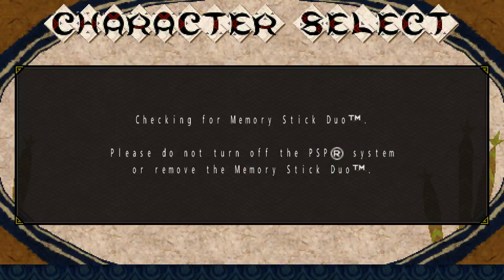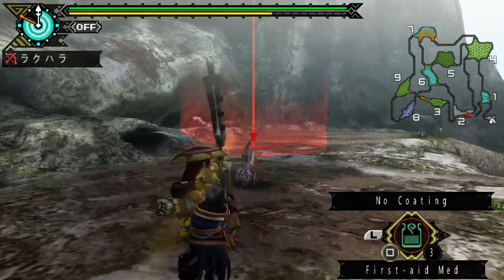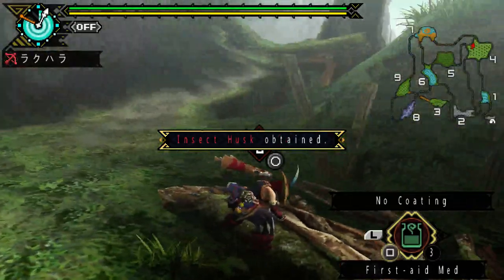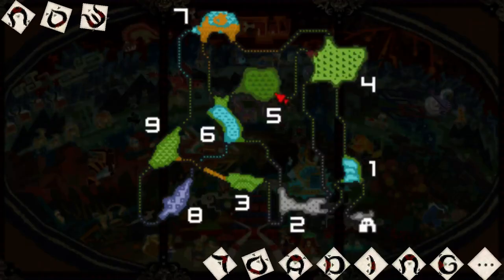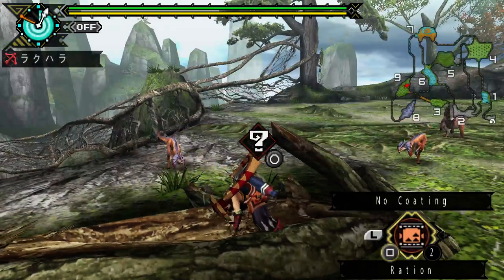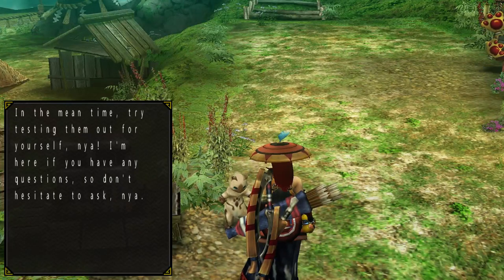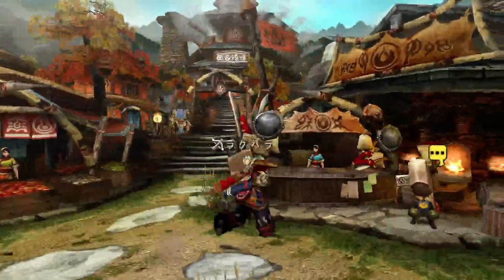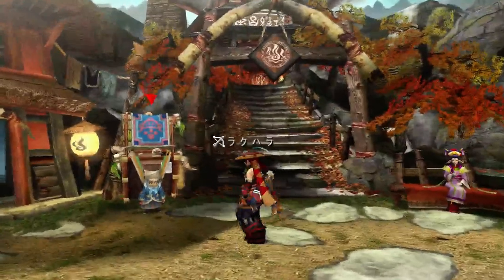MHP3 - 01 The beginning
MHGeek's playthrough of MHP3rd!
The audio is not the best... I am still figuring out how to make it better and I apologise for that!